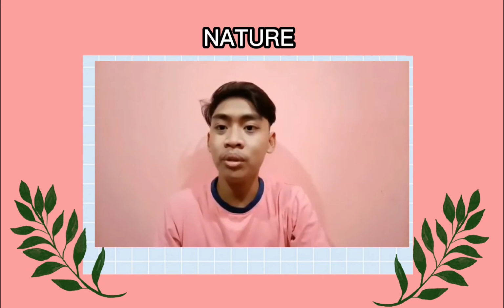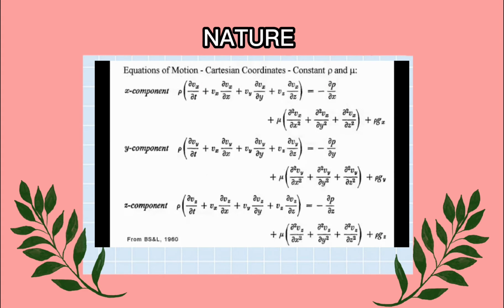TASK PERFORMANCE IN CALCULUS